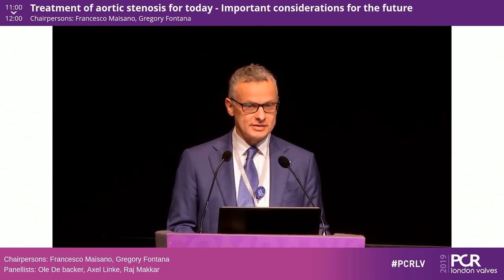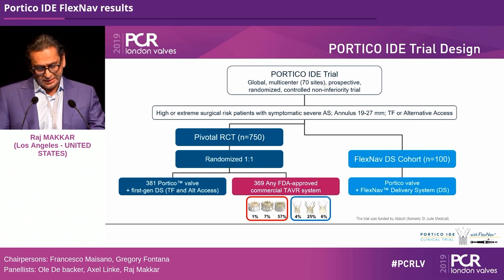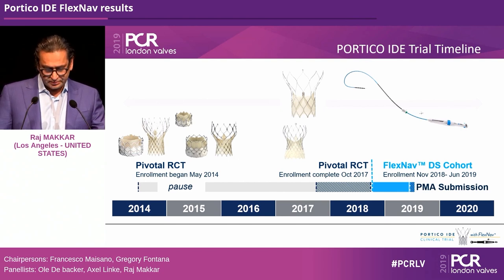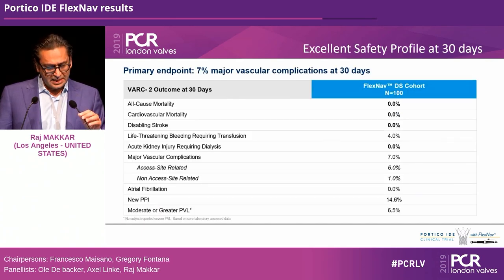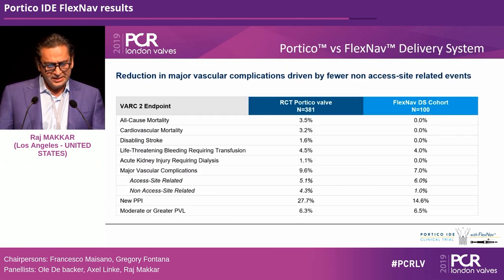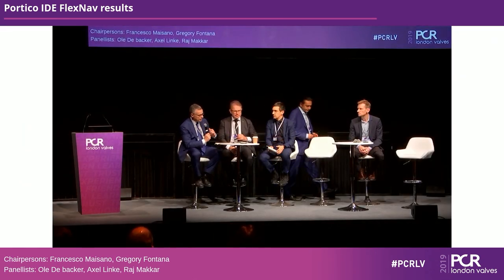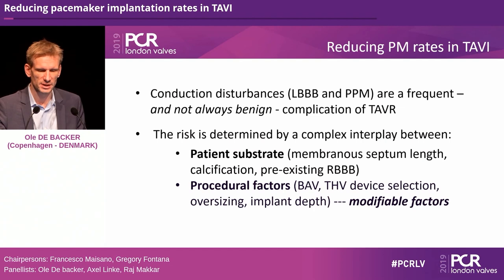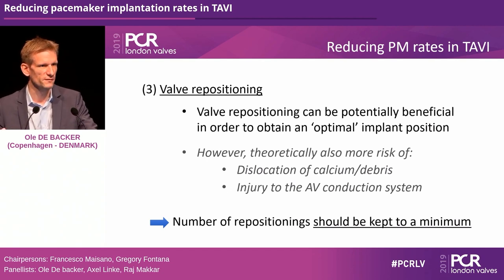Treatment of aortic stenosis for today - Important considerations for the future. PCR London Valves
Consult this session to learn more about some important considerations when selecting your TAVI device, how innovations drive improvement in procedural and clinical outcomes, and discover various procedural techniques using the latest generation TAVI system, such as Portico IDE FlexNav, NAVITOR next-gen self-expanding valve, and more!

This webcast is supported by Abbott and was filmed at PCR London Valves 2019. View more videos and webcasts here: